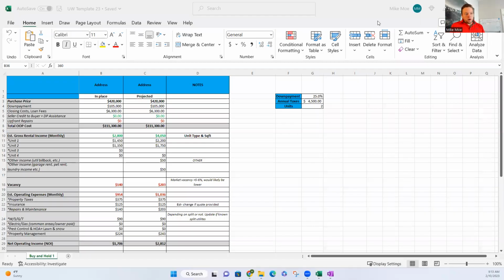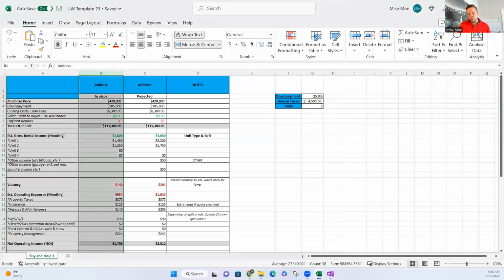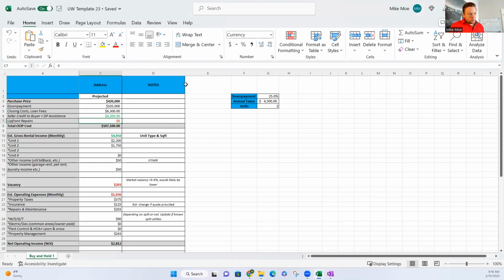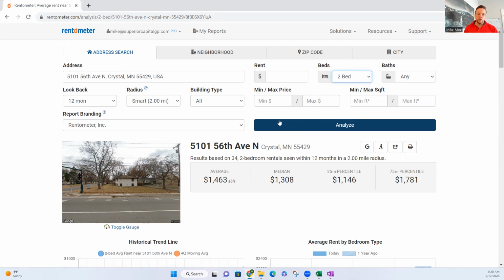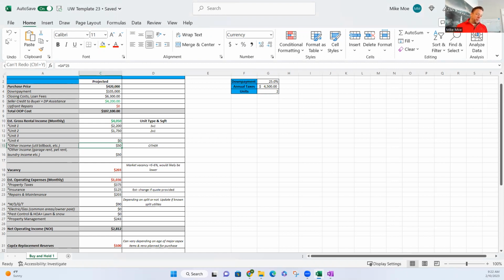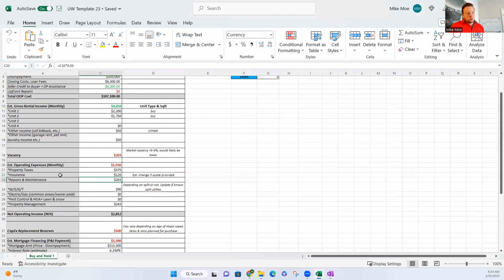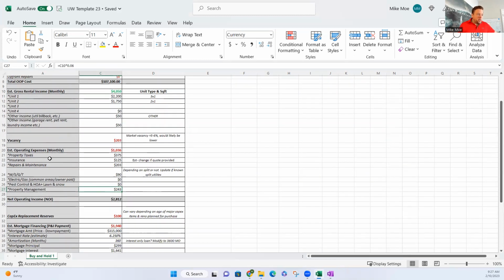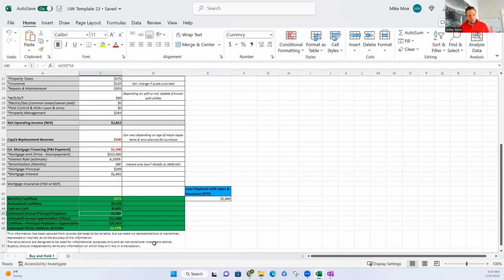Small Multifamily Rental Analysis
Quick & dirty overview on how to analyze small multifamily properties. Need the calculator or have questions?